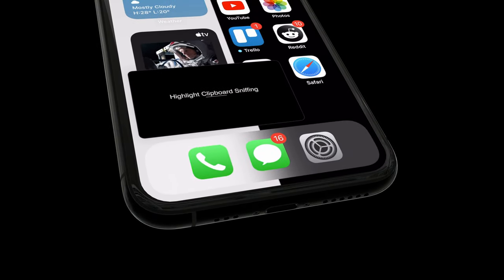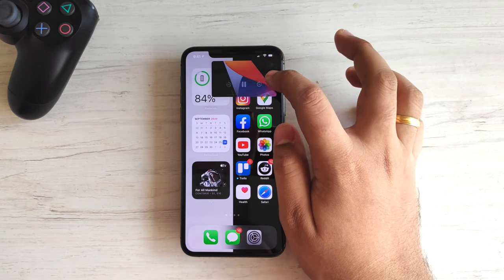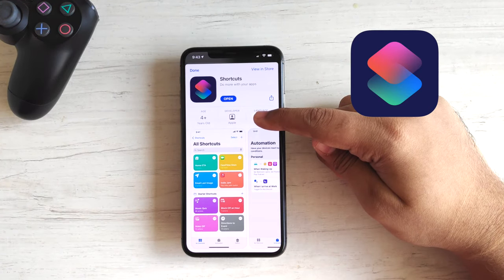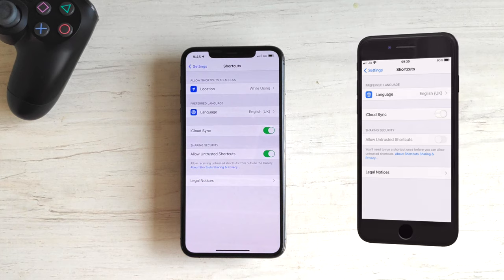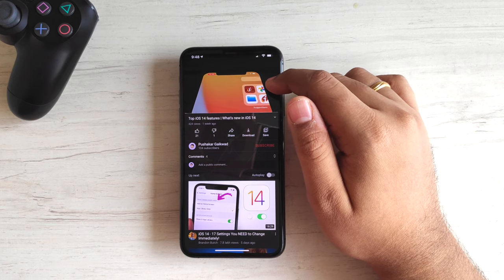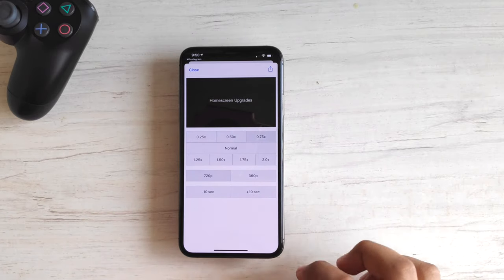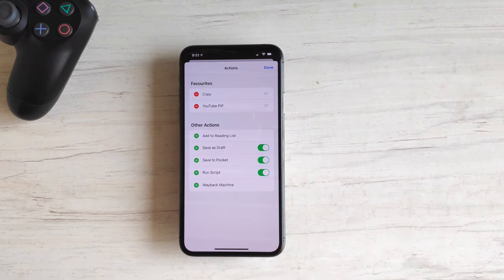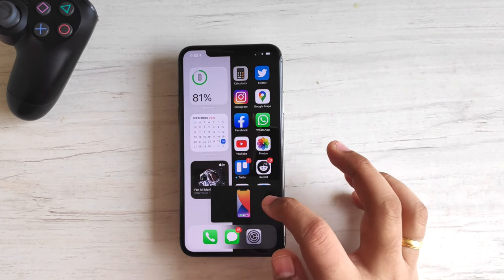How to use Youtube in Picture in Picture on iPhone | Youtube PiP | [ iOS 14 ] | Youtube App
iOS 14 lets you play videos in these floating tiny windows while still using other apps. While video apps like Amazon Prime Video, Netflix, etc quickly supported it, this feature is strangely missing from Youtube. In this video I will show you two ways in which you can use Youtube in Picture in Picture on iPhone running iOS 14.

Title: "How to use Youtube in Picture in Picture on iPhone | Youtube PiP | [ iOS 14 ] "

3. The shortcut to run Youtube in picture in picture

Here's the table of contents for this video "How to use Youtube in Picture in Picture on iPhone | Youtube PiP | [ iOS 14 ]"

00:00 - Intro
00:44 - Using Youtube in Safari
01:32 - Using Siri Shortcuts
04:38 - Bonus Tip 1
04:57 - Bonus Tip 2
05:31 - Bonus Tip 3 Jump to Springboard
06:11 - Outro

🌟My Gear:
Mobile mount for Tripod
Laptop stand
⌨️🖱Wireless Keyboard & Mouse
Cameras [I shoot on phones]:
Poco F1

Like and subscribe if you found this video "How to use Youtube in Picture in Picture on iPhone | Youtube PiP | [ iOS 14 ]" useful and want to get access to all my future videos